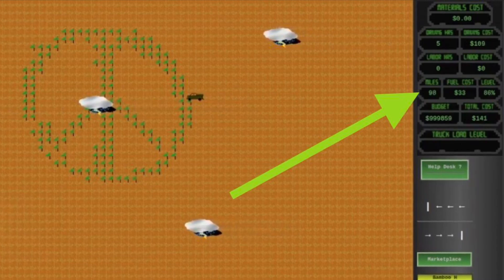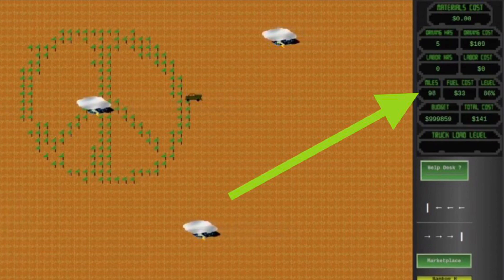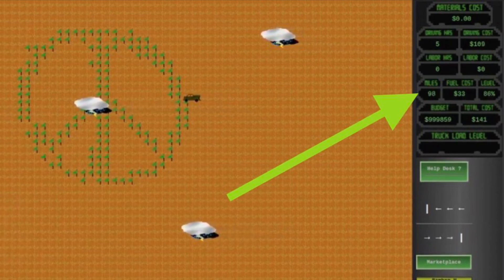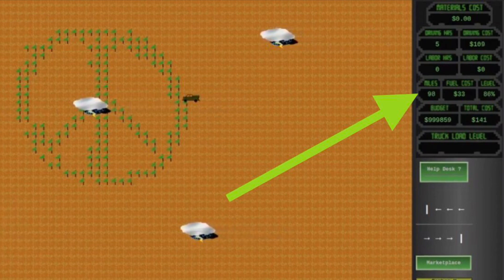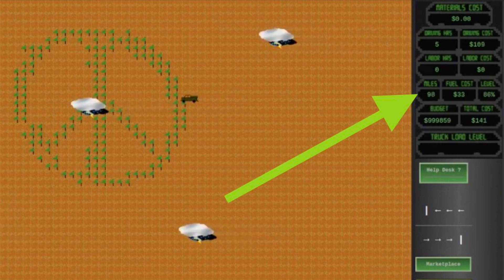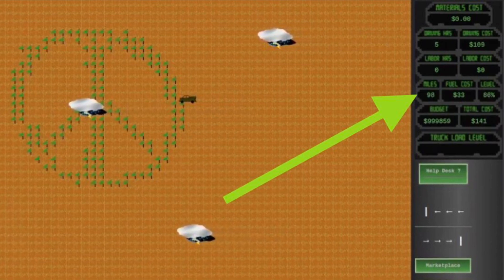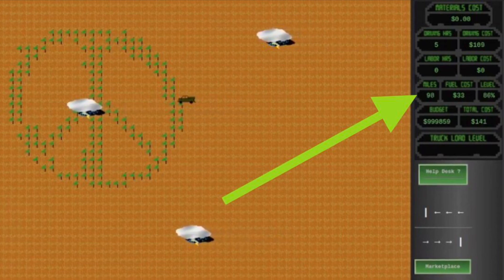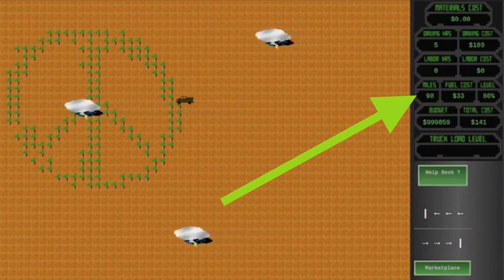Permaculture Video Game | Miles Fuel Cost & Level | Game Tutorial | Gameplay Recording | Farm Game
There you'll find a weekly podcast show, videos, photos, research articles, games and web app tools to help empower the community with skills and knowledge in the fields of security and sustainablilty.